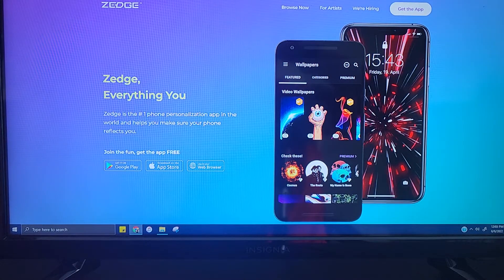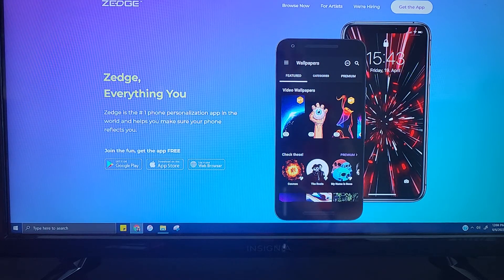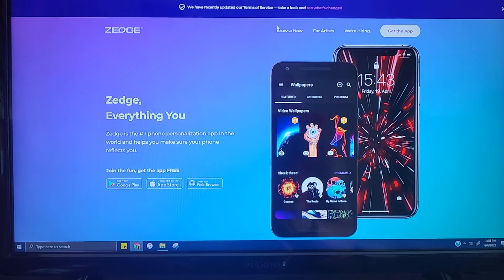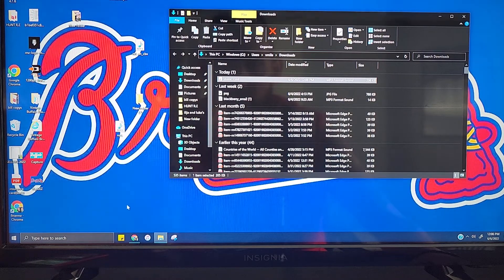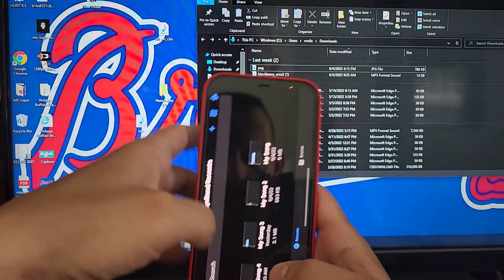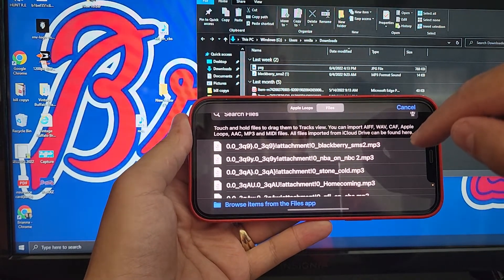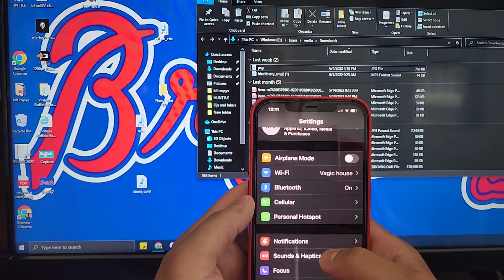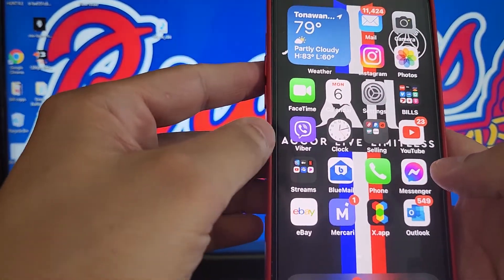add Zedge ringtones to any iPhone June 2022